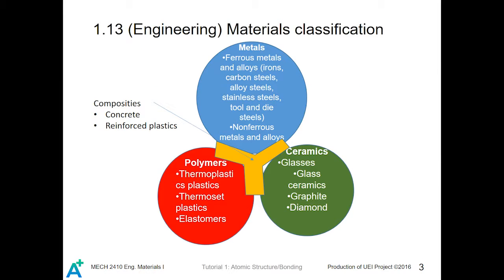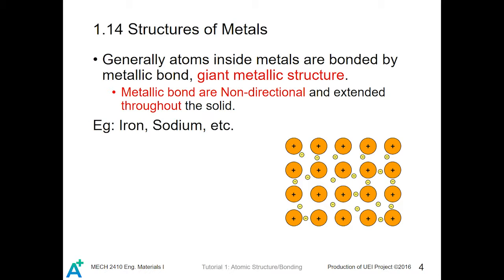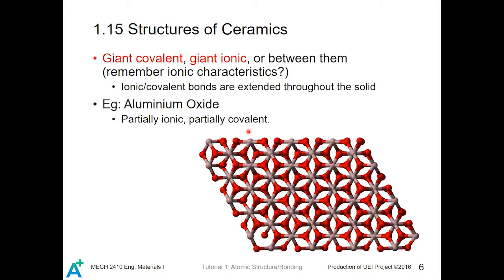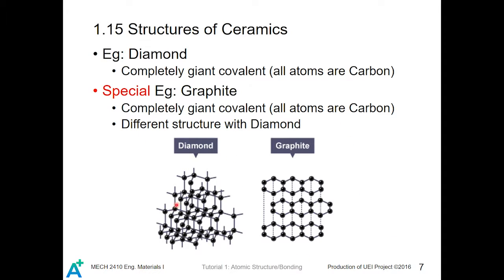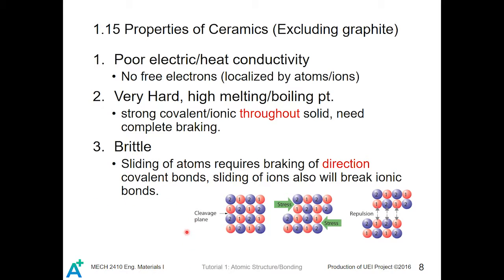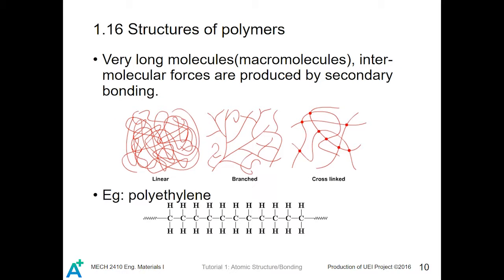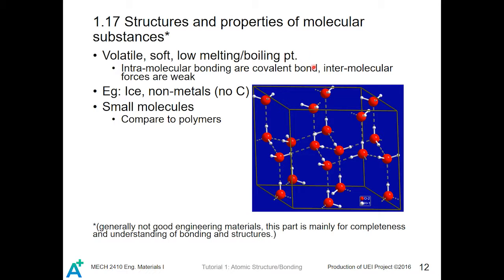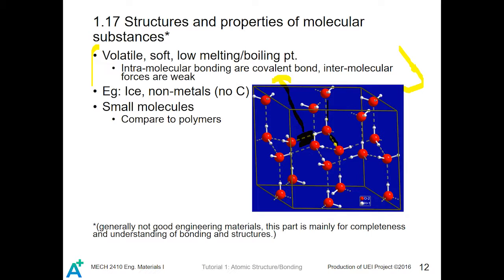MECH2410 Material Classification Etc T1P5